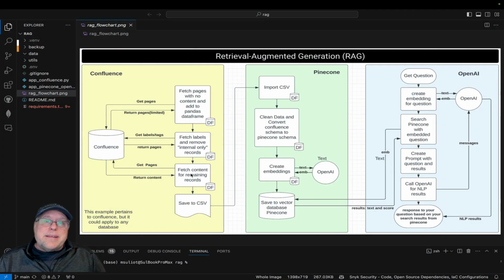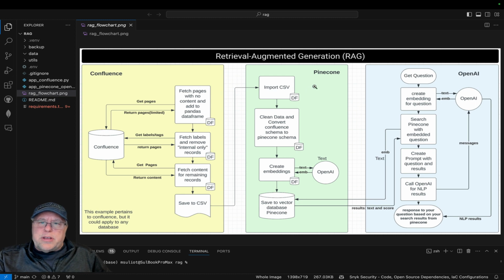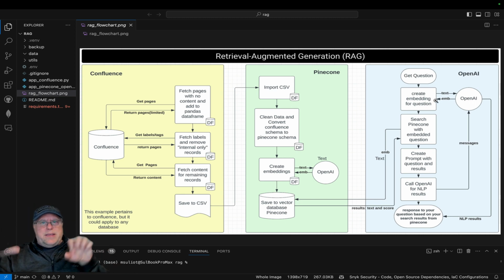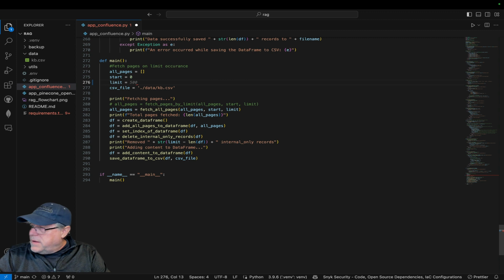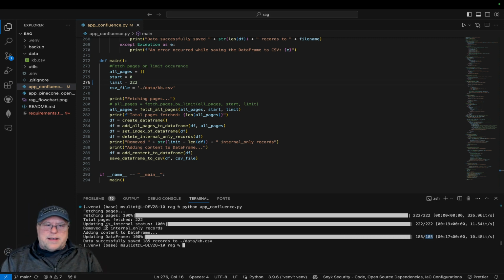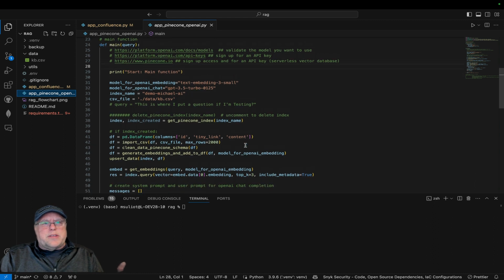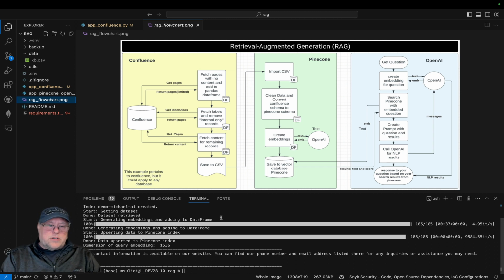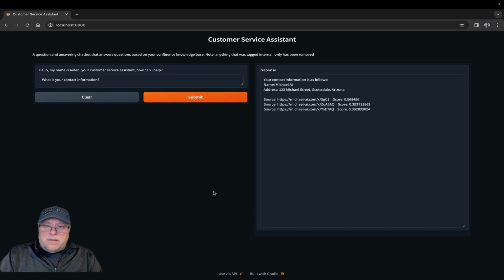Retrieval Augmented Generation (RAG) with Confluence, Pinecone, and ChatGPT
Michael AI

Embarking on a journey through the realms of Retrieval Augmented Generation (RAG), I found myself delving into an intricate process that seamlessly integrates databases with the power of artificial intelligence. Today, I’m excited to share my exploration into how we can utilize Confluence, a collaborative platform, in tandem with Pinecone, a vector database, and the natural language processing capabilities of OpenAI.

The adventure began with the intention of enhancing a chatbot's response accuracy by keeping its database up-to-date. The workflow is fascinatingly complex yet elegant, involving several steps to fetch, clean, and process data from Confluence, transform it into embeddings using OpenAI, and then query it efficiently using Pinecone.

First, I tackled the task of extracting data from Confluence. This process involved fetching pages from the database and filtering out any content flagged as internal-only. The aim was to capture the essence of the knowledge base, which in this case, is updated twice daily to ensure the chatbot has the latest information at its disposal. The retrieved data is then neatly packed into a CSV file, setting the stage for the subsequent phase.

The real magic begins with the data cleaning and transformation into embeddings. This step is crucial, as clean data is the backbone of accurate and relevant search results. I devoted a significant amount of time to this, acknowledging the mantra that most data scientists live by: cleaning data is paramount. Once the data was pristine, I employed OpenAI to create embeddings, which are essentially numerical representations of the text data, enabling us to perform vector comparisons later on.

Pinecone played a pivotal role as the vector database where these embeddings were stored. It's akin to having a private search engine tailored specifically for the chatbot's needs, capable of understanding and retrieving information based on the semantic similarities between user queries and the stored data.

The excitement peaked when integrating OpenAI for generating and embedding user queries. This step is vital for matching the query embeddings with those stored in Pinecone, enabling the chatbot to find the most relevant information. Following this, a prompt is created based on the retrieved data, and natural language processing is applied to formulate a coherent and informative response.

Throughout this process, I navigated through coding challenges, emphasizing the importance of error handling to ensure smooth operation. The goal was to automate the workflow to fetch and process over 200 pages from Confluence, showcasing the system's capability to handle large datasets efficiently.

The culmination of this endeavor was not just in processing the data but in bringing it to life through a user interface. By implementing a simple UI, I was able to demonstrate the system's ability to answer queries in real-time, offering a glimpse into the potential of integrating databases with AI to enhance user experience.

In conclusion, this journey through the landscape of Retrieval Augmented Generation has been enlightening, highlighting the synergy between databases, vector databases, and AI. The process, from fetching data from Confluence to processing it with Pinecone and OpenAI, exemplifies the power of technology in transforming data into actionable insights. It's a testament to the endless possibilities that emerge when we harness the capabilities of AI and machine learning to improve information retrieval and response accuracy. I hope this exploration inspires others to delve into the fascinating world of AI and data integration, unlocking new potentials for innovation and efficiency.

00:00 - First Marker
00:04 - RAG - Intro
00:33 - RAG - Flowchart
03:42 - RAG - confluence code walk-through
06:31 - RAG - Pinecone and Open AI code walk-through
09:30 - RAG - Gradio